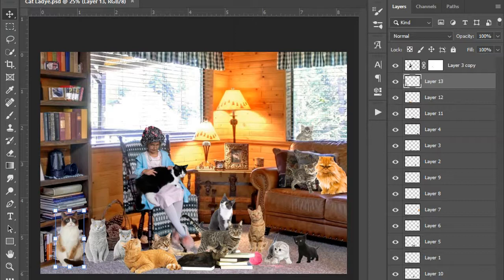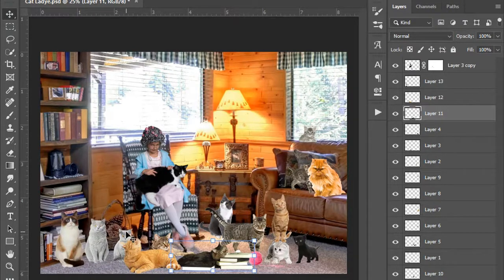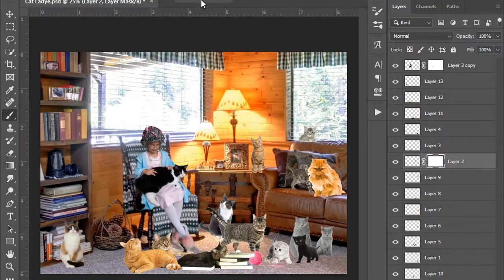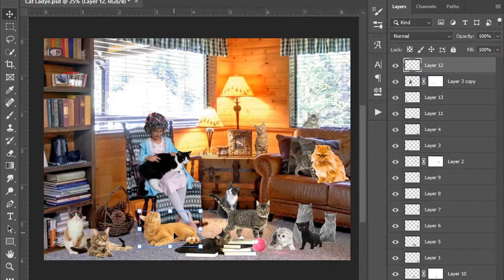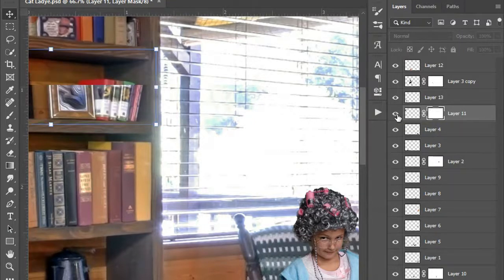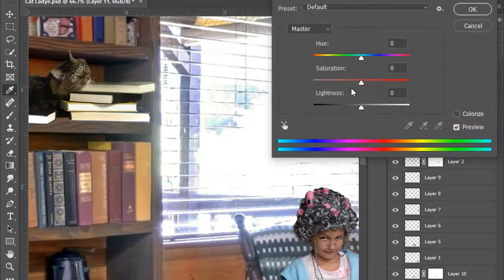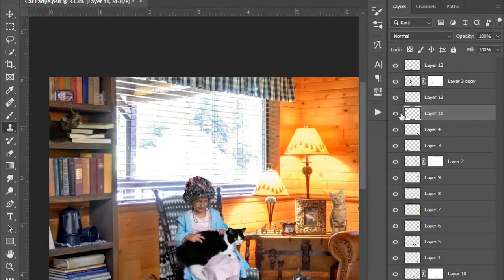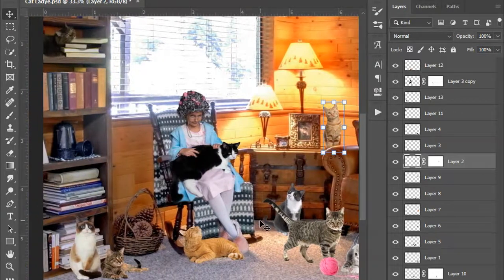How to Adjust the Focus of Multiple Subjects in Adobe Photoshop